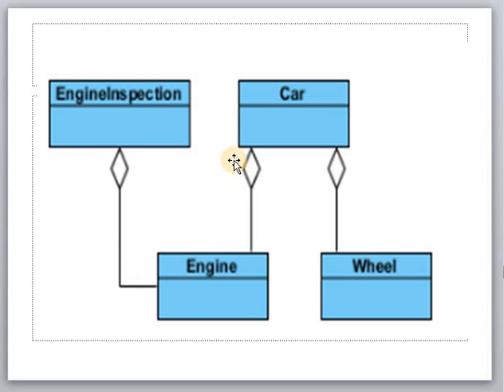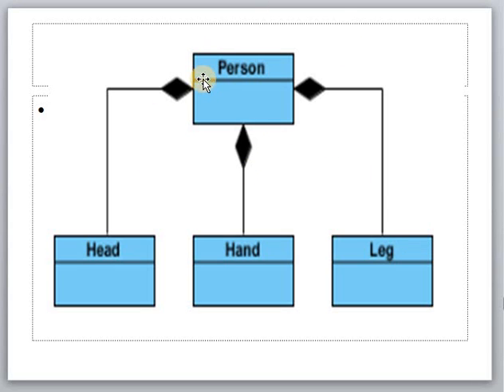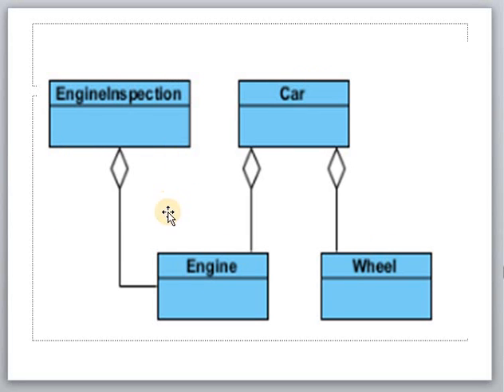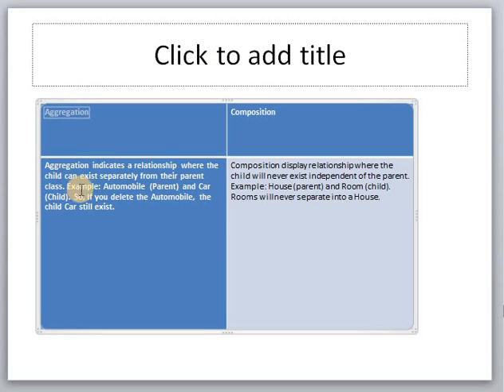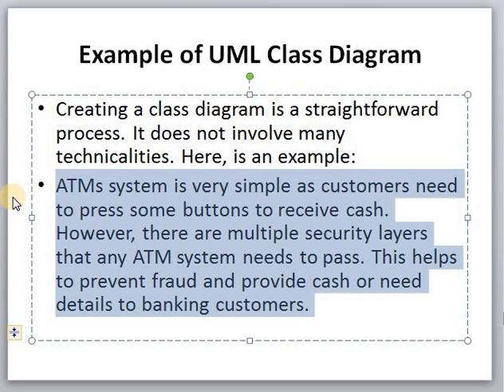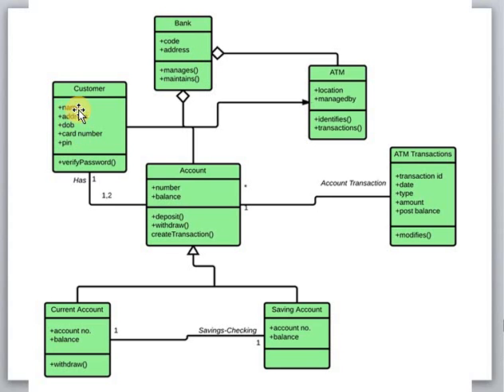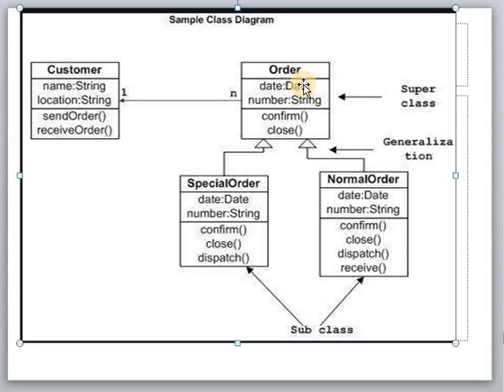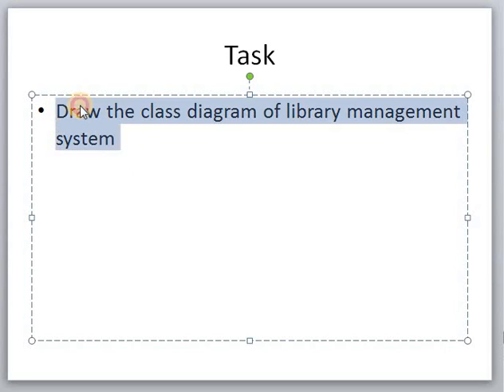SRE Wk 12 Video 5